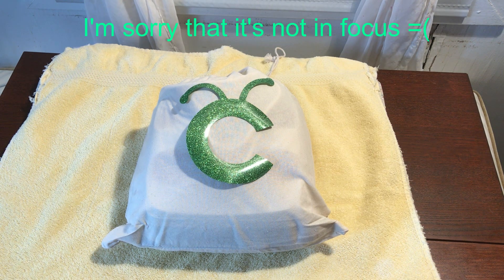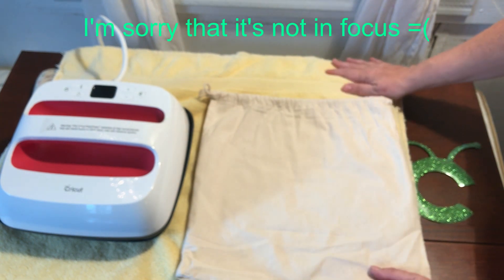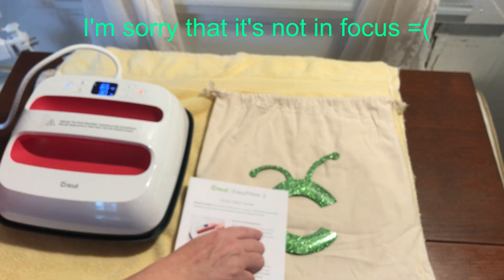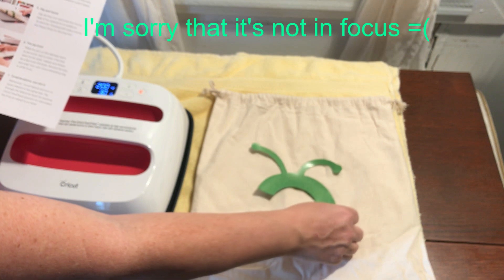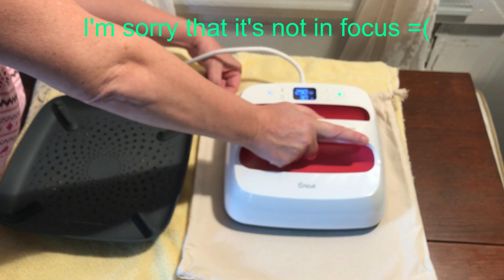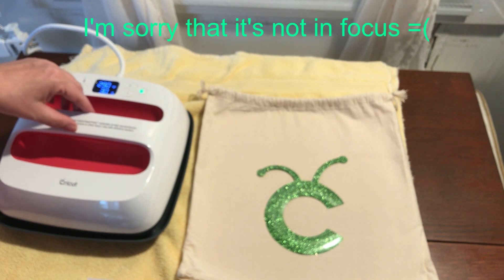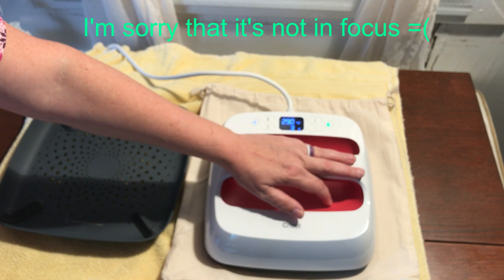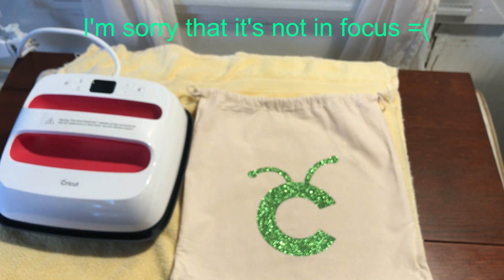Cricut Easy Press 2 - First Project using Glitter HTV on the Included Bag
Cricut Easy Press - First Project using Glitter HTV on the Included Bag

In this video, I do the first project with the included HTV and the bag thats included to keep your machine dust free.